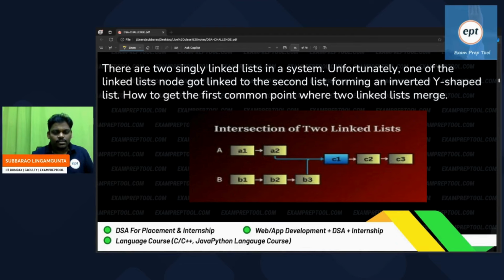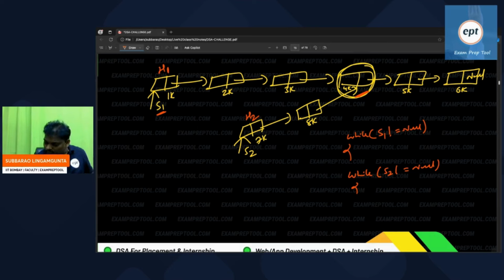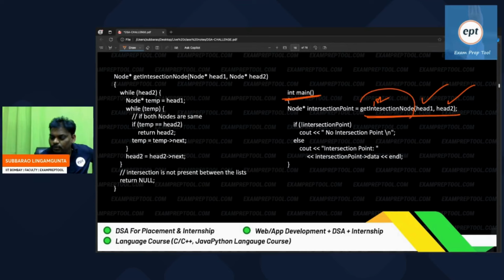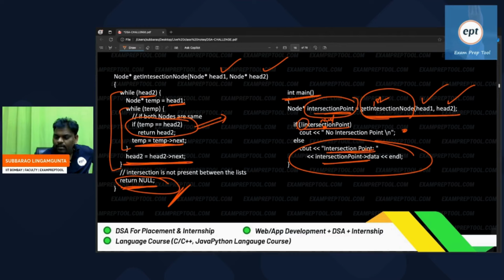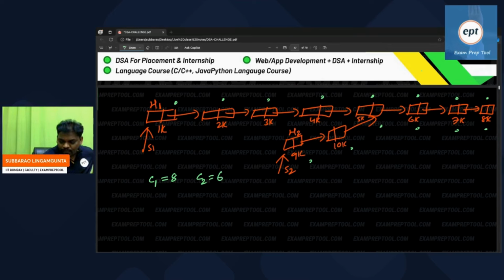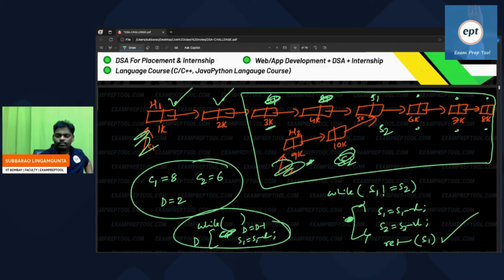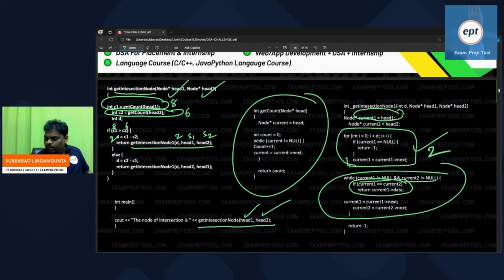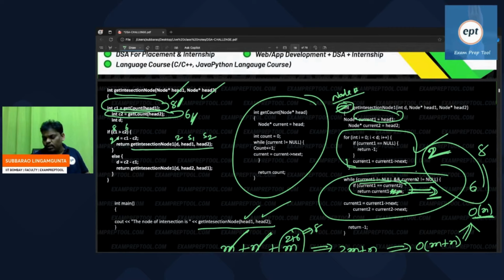Intersection of two linked List | Day-8 DSA Challenge | Code with Reddy Sir | Code with ExamPreptool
There are two singly linked lists in a system. Unfortunately, the end node of one of the linked lists got linked to the second list, forming an inverted Y-shaped list. How to get the point where two linked lists merge.
Welcome to EPT 30 days DSA Challenge 🚀

Here is the detailed video solution of yesterday's problem where we breakdown the structured way of solving the problem.

Don't let your dreams of working at the top tech companies remain just that – dreams. Grab this opportunity and embark on the 30 Days DSA Challenge with ExamPrepTool

📍EPT Exclusive DSA Course features:

500+ Top Picked Interview questions comprising 100+ Operating System Questions, 100+ Computer Network Questions,  100+ DBMS questions, and 200+ DSA questions.
24*7 doubt-solving sessions on our Private Telegram Group for resolving the doubts of candidates